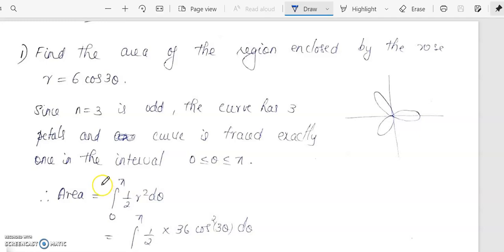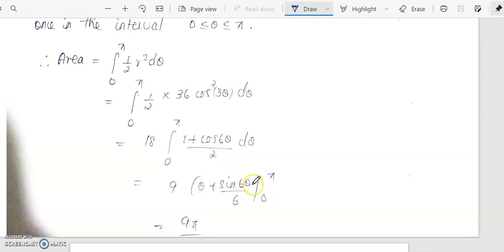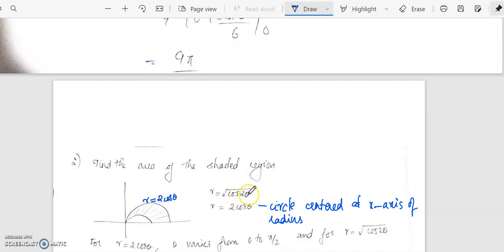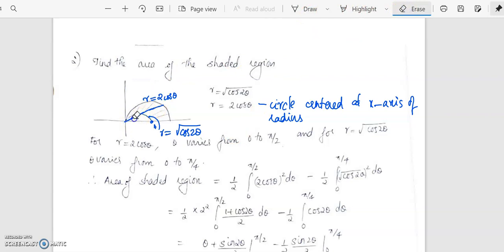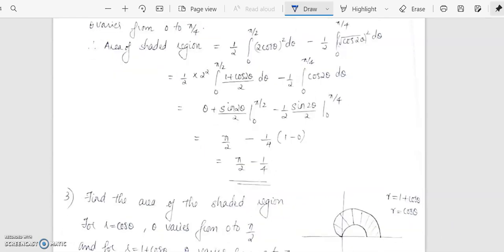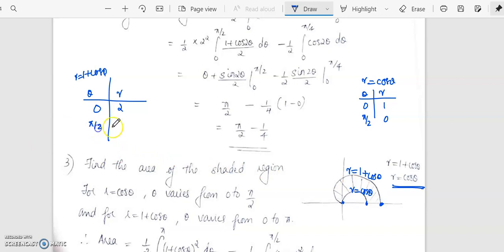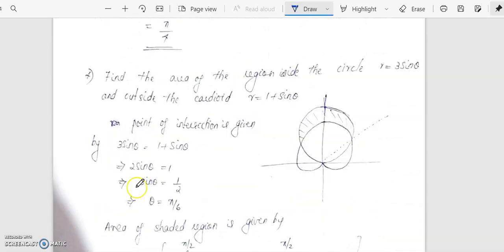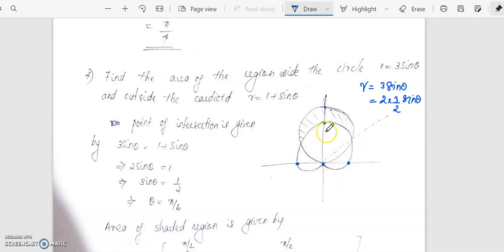Advanced Calculus and Trigonometry||MS|| lecture-35 part-1